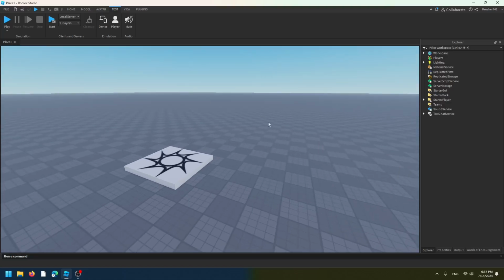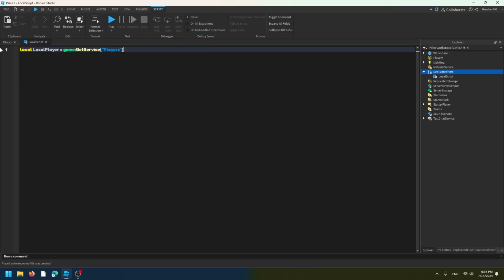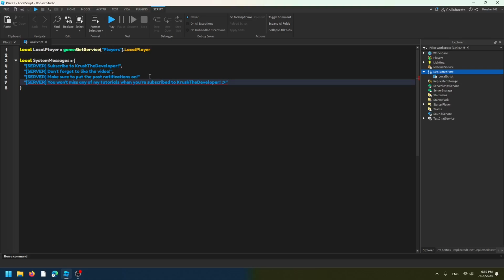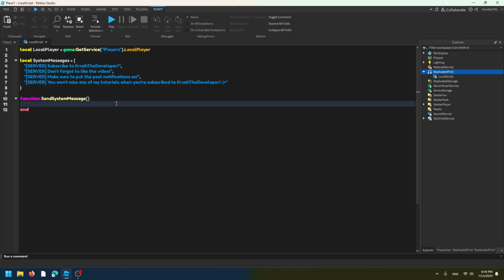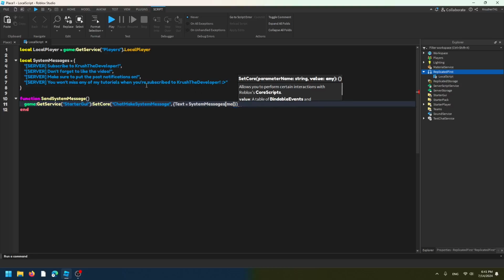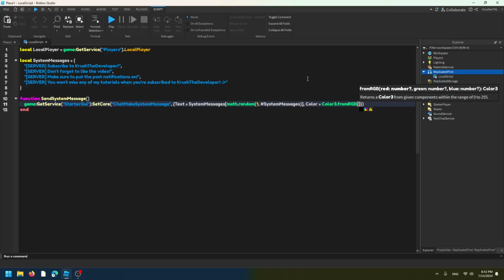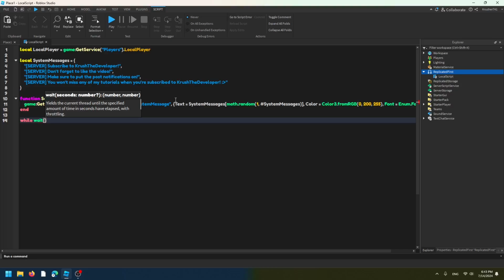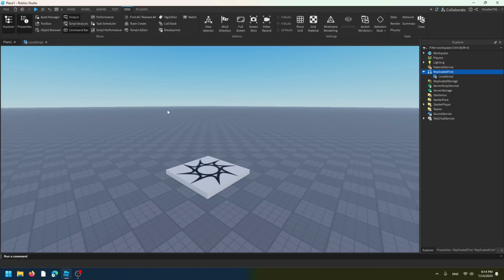Create SYSTEM messages in ROBLOX Studio! (FULL GUIDE)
Learn how to create SYSTEM messages in Roblox Studio with this full guide! Follow along to add custom messages to your games and enhance the player experience.